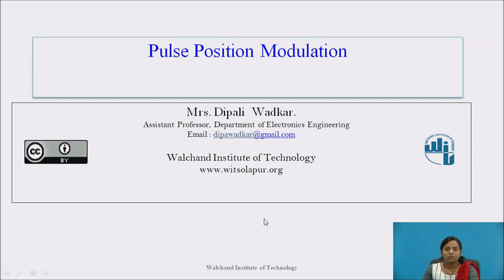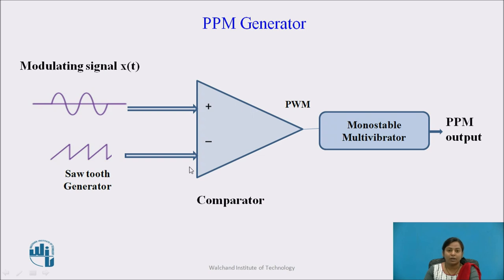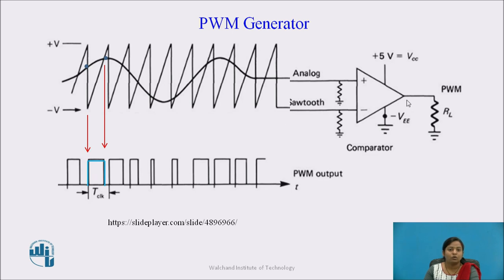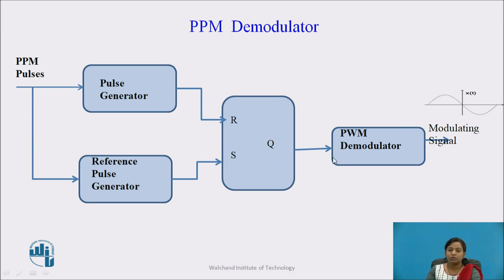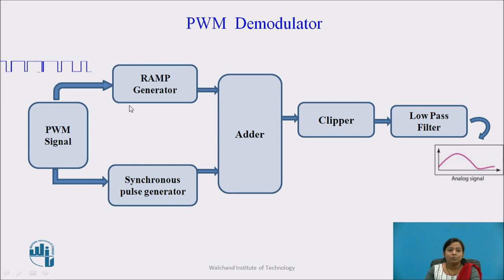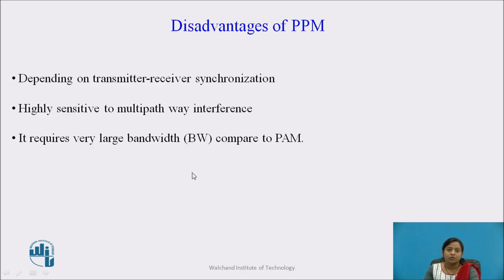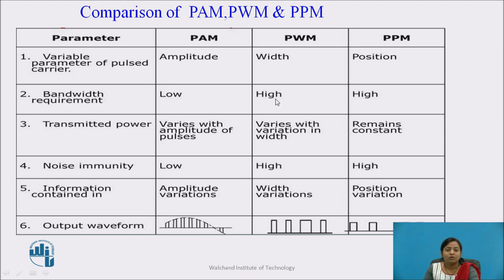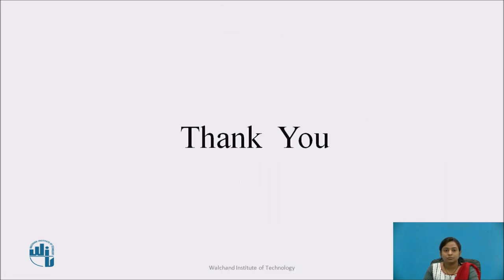Pulse Position Modulation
Mrs Dipali Wadkar
Assistant Professor
Electronics Department